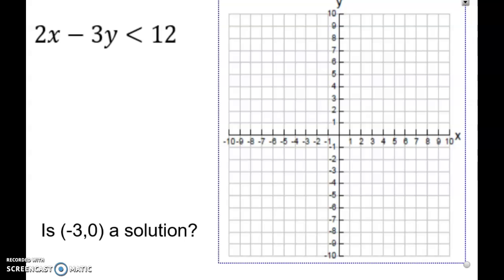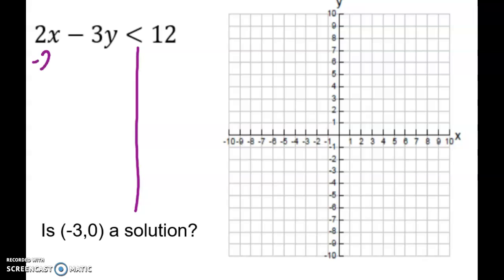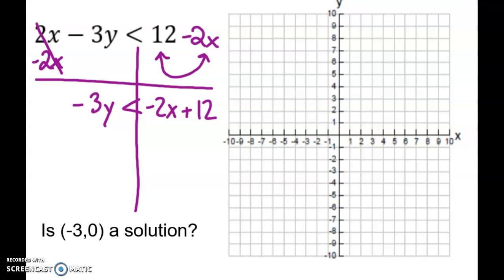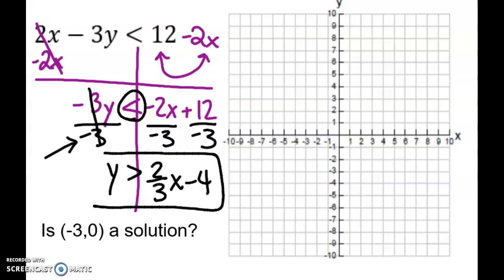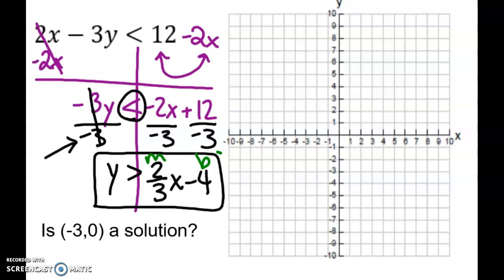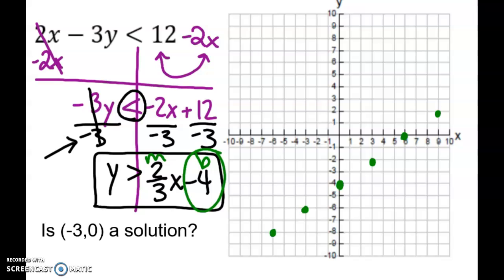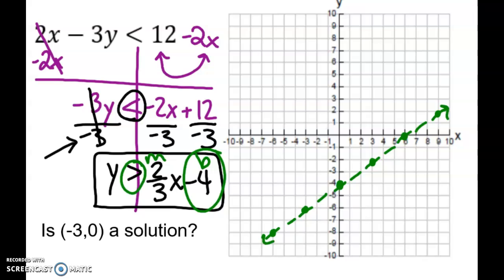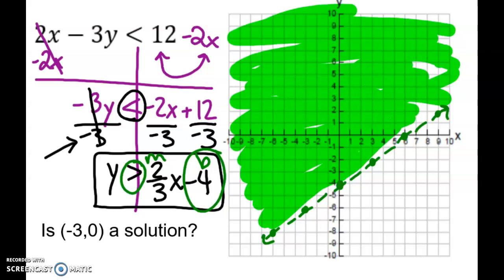Graphing Linear Inequalities